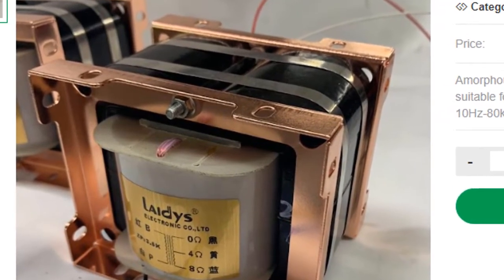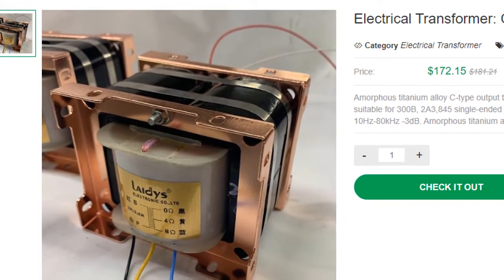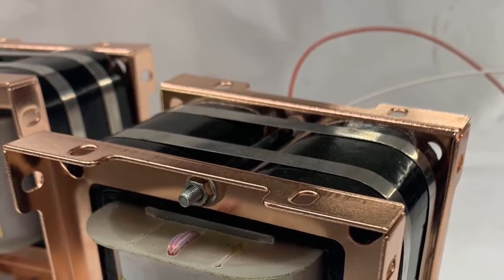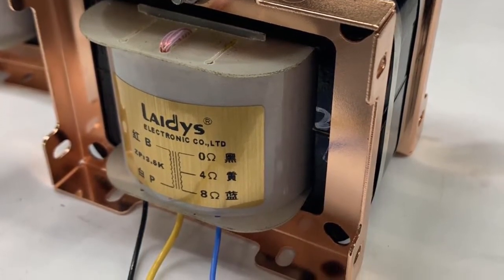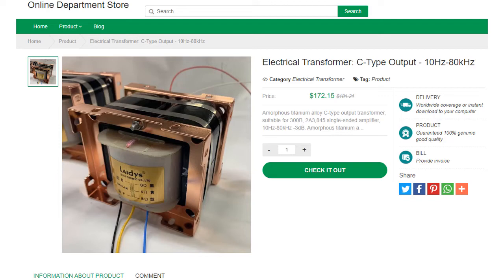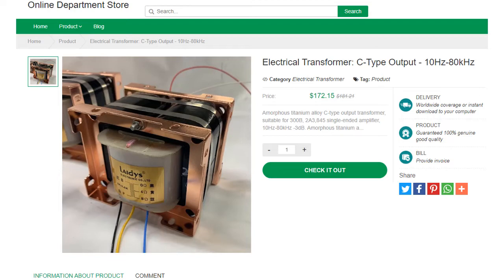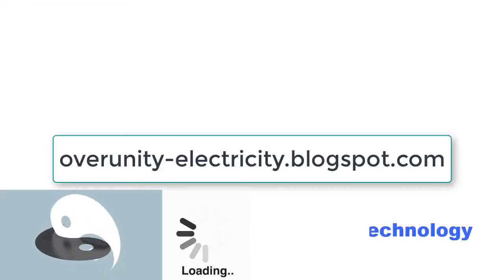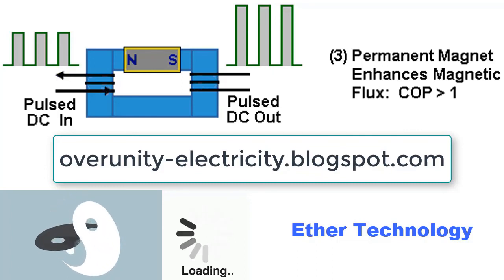Electrical Transformer: C-Type Output, 10Hz-80kHz, Transformer Single-ended British Amorphous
Output transformer c type single-ended british amorphous is designed with a wide frequency range, making it perfect for use in high-quality audio applications. Its low noise and distortion levels provide clear sound reproduction, while its high quality ensures long-term reliability. The transformer is also shielded to protect against interference, making it ideal for use in studio settings.

Electrical Transformer: Change frequency and voltage by Tube 6P1 6P14 | Verter Transformer